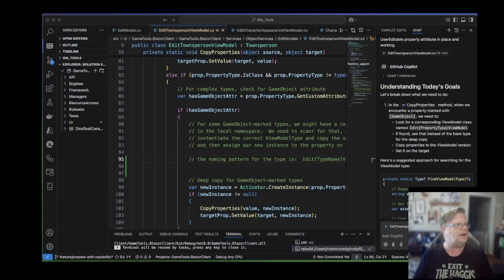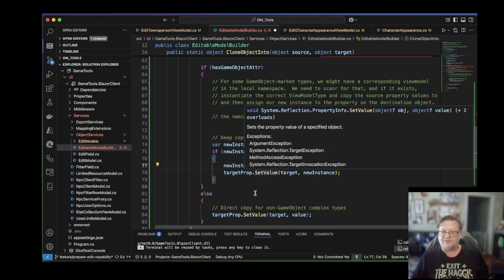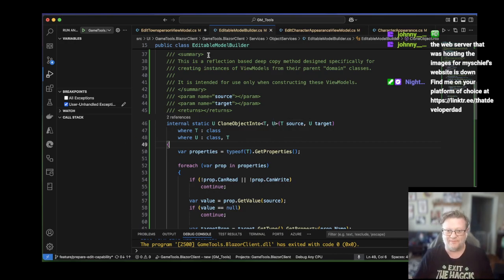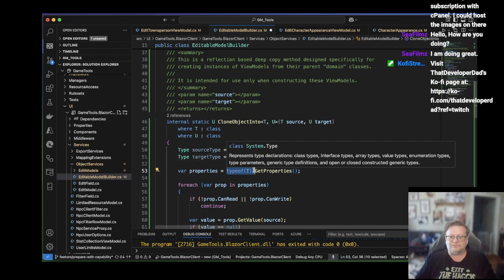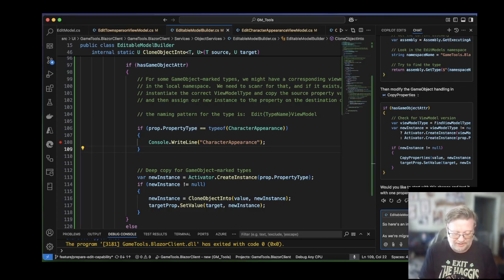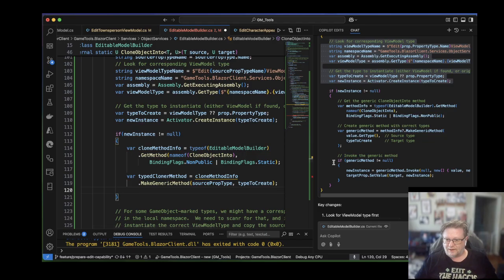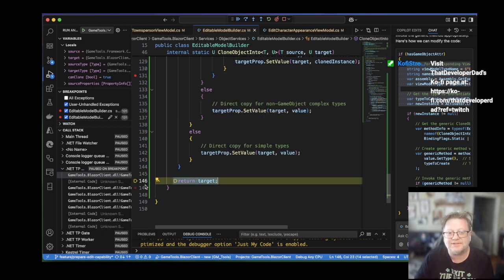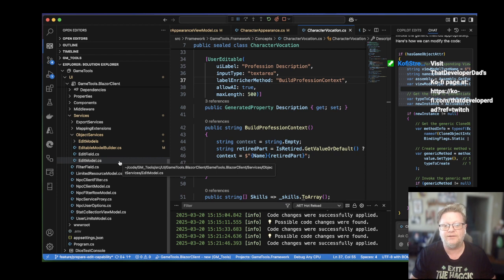Enhancing The DM's Familiar - Deep Copying and Type Transformation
Today, I got into the nitty gritty of converting from the basic domain model form of a complex property to its Edit-ViewModel child class in the UI project.

We had to dig DEEP into the .Net Type System, and do some dynamic Method Construction along the way.  If you're working with reflection regularly, and use a lot of Generic Methods, I demonstrate how to get those two core .Net concepts to play nice with each other here.

Is the juice worth the squeeze?  You Betcha!  By the time I'm done, the bits will be MUCH better organized within the solution, with a proper place for everything, and everything properly in its place.  Nice!!!

-thatDeveloperDad